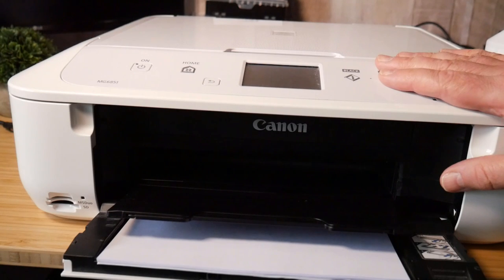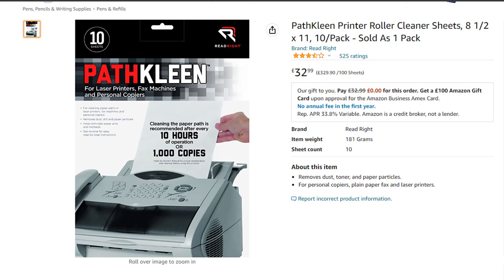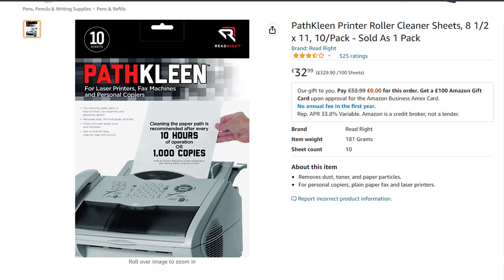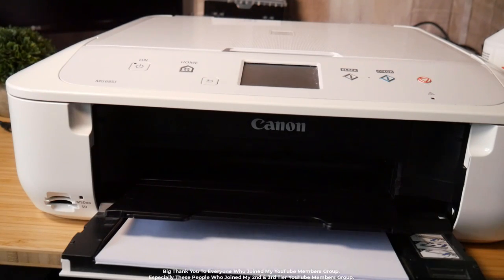Fix Printer Doesn't Pick up Paper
So you have a inkjet printer that  wont pick up paper? This is a very common problem for inkjet printers. Another issue with inkjet printers witch is related to the same issue is the paper gets picked up and then gets stuck, this is either dirt on the feed roller or the feeder rollers are worn ort damaged.

Follow my quick fix guide to fix printer roller not pulling paper or picking up paper on HP, Epson, Lexmark, Canon, Xerox, Panasonic, Ricoh, Samsung or Sharp. Rollers may be in different locations in the printer, but the fix is still the same.